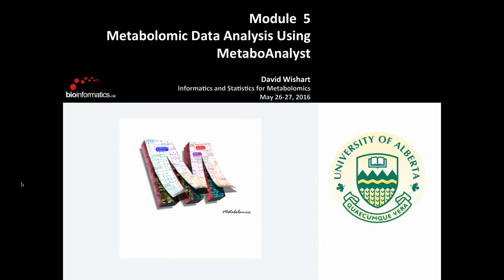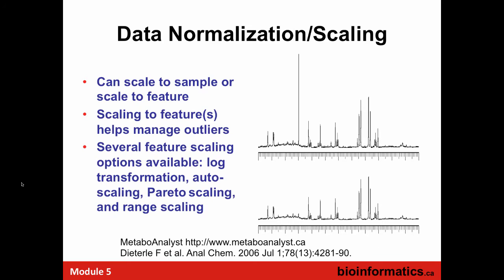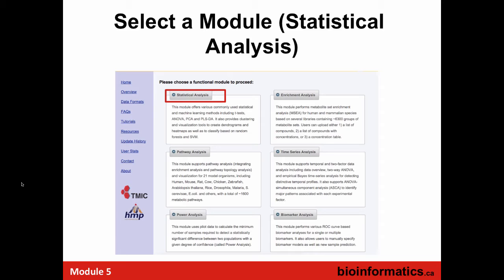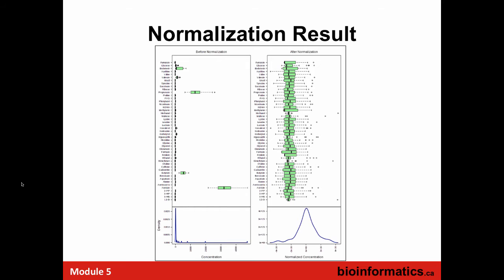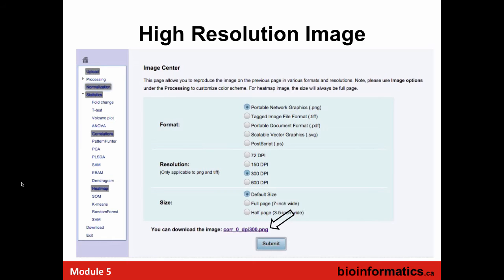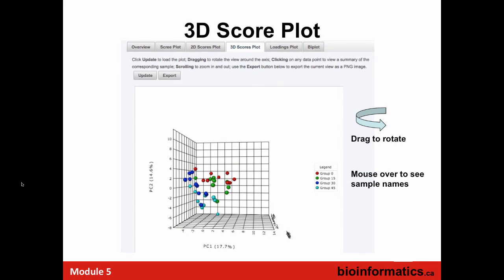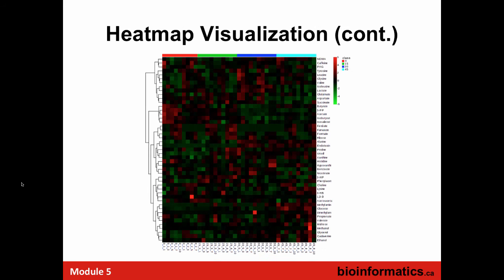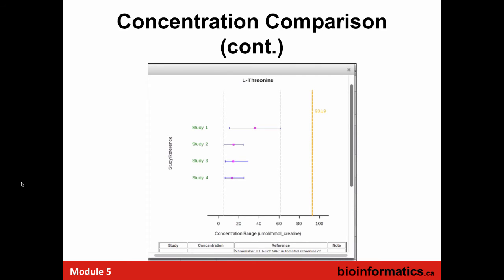Metabolomic Data Analysis Using MetaboAnalyst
This is the fifth module in the 2016 Informatics and Statistics for Metabolomics workshop hosted by the Canadian Bioinformatics Workshops.  This lecture is by David Wishart from the University of Alberta

Table of Contents:

00:10 -
00:56 - Learning Objectives
01:15 - A Typical Metabolomics Experiment
03:16 - 2 Routes to Metabolomics
03:31 - Metabolomics Data Workflow
05:11 - Data Integrity/Quality
06:46 - Data/Spectral Alignment
07:28 - Binning (3000 pts to 14 bins)
07:53 - Data Normalization/Scaling
09:40 - Data Normalization/Scaling
10:20 - Data QC, Outlier Removal & Data Reduction
12:08 - MetaboAnalyst
13:25 - MetaboAnalyst History
14:37 - MetaboAnalyst Overview
16:00 - MetaboAnalyst Modules
17:00 - MetaboAnalyst Modules
18:03 - Example Datasets
19:09 - Example Datasets
19:34 - Metabolomic Data Processing
19:44 - Example Datasets
19:45 - Example Datasets
19:45 - MetaboAnalyst Modules
19:48 - Example Datasets
19:48 - Example Datasets
19:49 - Metabolomic Data Processing
19:51 - Common Tasks
20:38 - Select a Module (Statistical Analysis)
20:48 - Common Tasks
20:49 - Metabolomic Data Processing
20:49 - Example Datasets
20:49 - Example Datasets
20:55 - Example Datasets
20:55 - Metabolomic Data Processing
20:56 - Common Tasks
20:56 - Select a Module (Statistical Analysis)
21:07 - Data Upload
21:37 - Alternatively …
22:18 - Data Set Selected
23:24 - Data Integrity Check
24:11 - Data Normalization
25:51 - Data Normalization
26:28 - Data Normalization
27:40 - Normalization Result
29:49 - Data Normalization
29:59 - Normalization Result
30:03 - Data Normalization
30:14 - Normalization Result
30:15 - Data Normalization
30:15 - Data Normalization
30:16 - Data Normalization
30:21 - Data Normalization
30:21 - Data Normalization
30:36 - Normalization Result
31:24 - Data Normalization
31:26 - Next Steps
31:37 - Quality Control
32:41 - Visual Inspection
33:36 - Outlier Removal (Data Editor)
34:01 - Noise Reduction (Data Filtering)
35:09 - Noise Reduction (cont.)
35:36 - Data Reduction and Statistical Analysis
36:07 - Common Tasks
36:30 -
37:00 - ANOVA
37:31 - ANOVA
38:58 - View Individual Compounds
39:46 - What’s Next?
40:06 - Overall Correlation Pattern
41:20 - High Resolution Image
41:53 - What’s Next?
42:40 - Pattern Matching
43:29 - Pattern Matching (cont.)
44:57 -
45:16 - Pattern Matching (cont.)
45:17 - Pattern Matching
45:32 - Pattern Matching (cont.)
45:34 -
45:55 - Multivariate Analysis
46:58 - PCA Scores Plot
47:40 - PCA Loading Plot
47:58 - PCA Scores Plot
48:15 - PCA Loading Plot
49:14 - 3D Score Plot
50:28 -
51:06 - 3D Score Plot
51:07 - PCA Loading Plot
51:08 - PCA Scores Plot
51:46 - PCA Loading Plot
51:47 - 3D Score Plot
51:49 -
52:30 - Multivariate Analysis
52:54 - PLS-DA Score Plot
53:23 - Evaluation of PLS-DA Model
55:19 - Important Compounds
57:07 - Model Validation
58:07 -
58:16 - Hierarchical Clustering (Heat Maps)
58:34 - Heatmap Visualization
58:48 - Heatmap Visualization (cont.)
59:16 - What’s Next?
59:28 - Heatmap Visualization (cont.)
59:29 - Heatmap Visualization
59:32 - Heatmap Visualization (cont.)
01:00:18 - What’s Next?
01:02:45 - Download Results
01:02:56 - Analysis Report
01:03:21 - Select a Module (Enrichment Analysis)
01:03:29 - Metabolite Set Enrichment Analysis (MSEA)
01:04:18 - Enrichment Analysis
01:04:56 - MSEA
01:05:09 - The MSEA Approach
01:05:18 - Data Set Selected
01:06:02 - Start with a Compound List for ORA
01:06:10 - Upload Compound List
01:06:38 - Perform Compound Name Standardization
01:06:55 - Name Standardization (cont.)
01:07:11 - Select a Metabolite Set Library
01:07:46 - Result
01:08:39 - Result (cont.)
01:09:04 - The Matched Metabolite Set
01:09:18 - Phenylalanine and Tyrosine Metabolism in SMPDB
01:09:42 - Single Sample Profiling (SSP)
(Basically used by a physician to analyze a patient)
01:10:14 - Concentration Comparison
01:11:13 - Quantitative Enrichment Analysis (QEA)
01:11:30 - Result
01:11:47 - The Matched Metabolite Set
01:12:02 - Select a Module (Pathway Analysis)
01:12:09 - Pathway Analysis
01:12:57 - Data Set Selected
01:13:03 - Pathway Analysis Module
01:13:09 - Data Upload
01:13:22 - Perform Data Normalization
01:13:38 - Select Pathway Libraries
01:13:54 - Perform Network Topology Analysis
01:14:04 - Pathway Position Matters
01:14:44 - Which Node is More Important?
01:14:54 - Pathway Position Matters
01:14:56 - Which Node is More Important?
01:15:01 - Pathway Visualization
01:17:15 - Pathway Visualization (cont.)
01:17:28 - Pathway Impact
01:17:43 - Result
01:17:54 - Select a Module (Biomarker Analysis)
01:18:58 - Biomarker Analysis
01:19:37 - Select Test Data Set 1
01:19:42 - Data Set Selected
01:20:34 - Perform Data Integrity Check